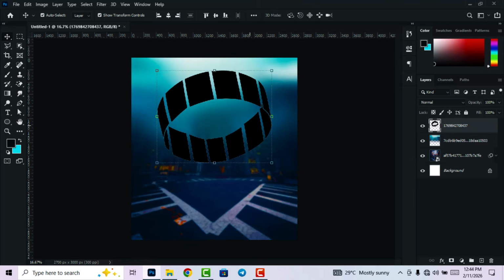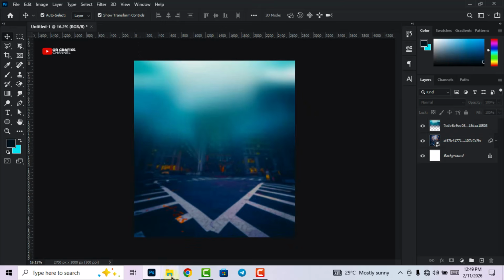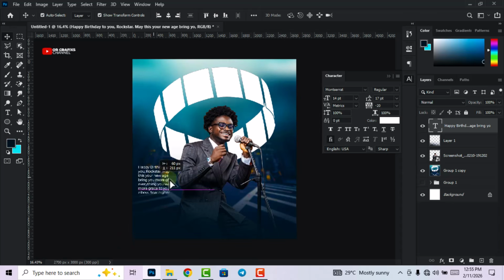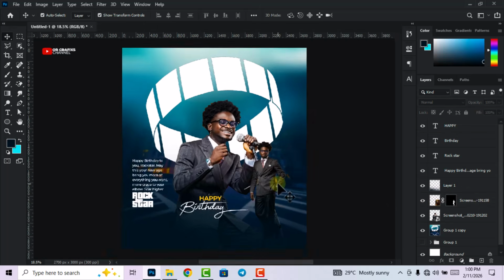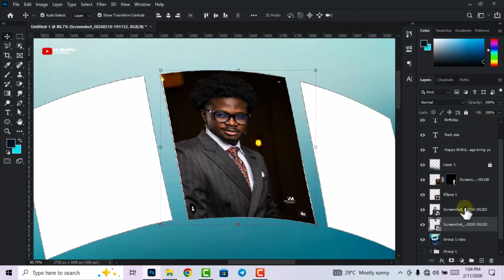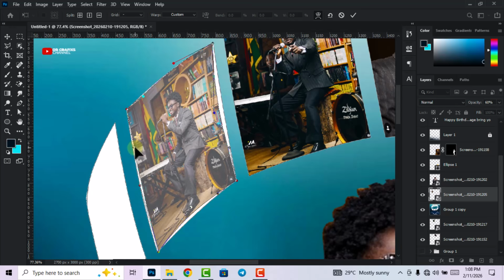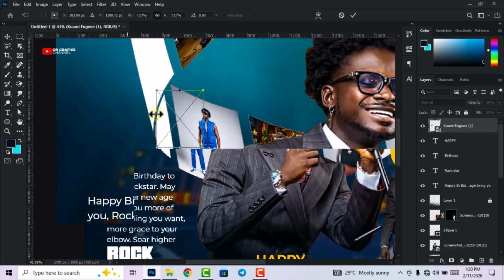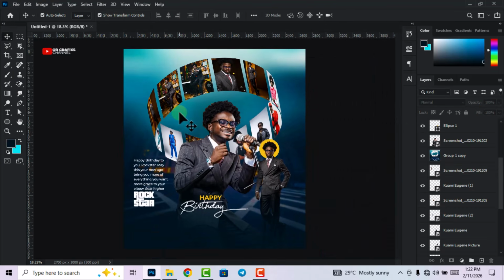Design a Creative Birthday Flyer in Photoshop | Full Tutorial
Learn how to design a creative birthday flyer in Adobe Photoshop with this comprehensive tutorial. I'll walk you through the entire process, demonstrating techniques for layout, typography, and image arrangement to create a stunning flyer design in photoshop. This step-by-step graphic design tutorial is perfect for anyone looking to improve their skills and learn how to design eye-catching visuals..

You’ll learn:
✅ How to insert pictures into shape segments
✅ How to add twist of colors and fonts to make your flyer stand out
✅ How to design background from scratch

This birthday flyer tutorial video is for beginners, intermediate and professional graphics designers as well